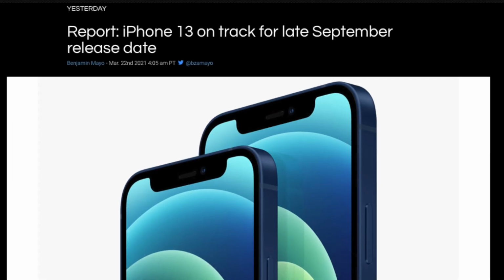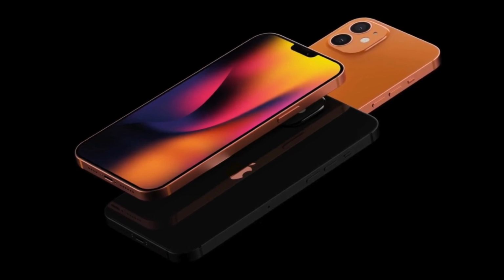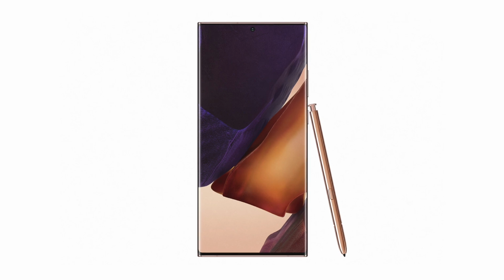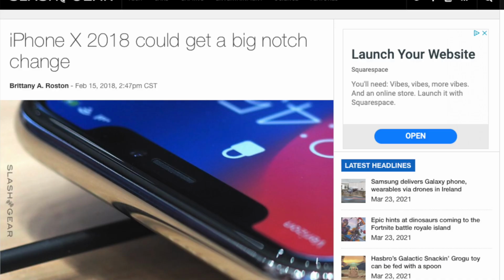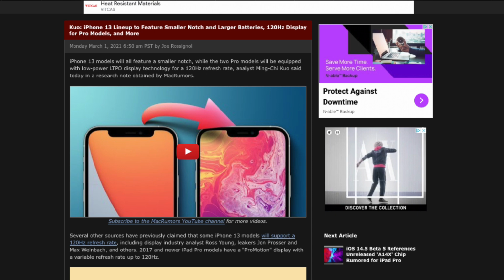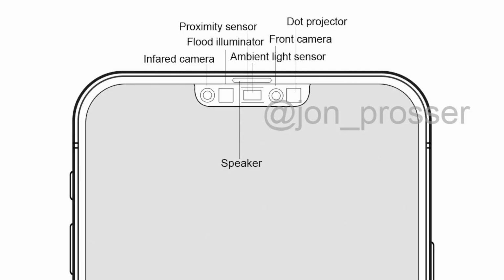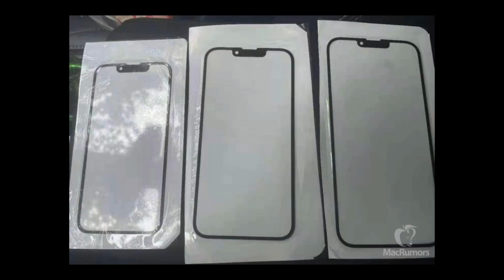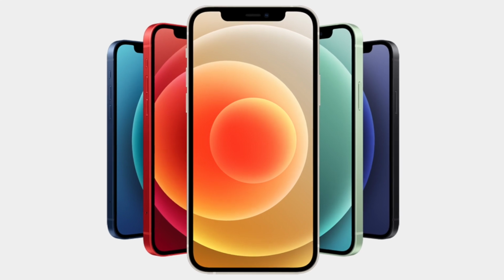Major iPhone 13 Leaks - Smaller Notch Revealed In New Images? 120Hz + September Release Expected!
Time-stamps:
Intro 00:00
September Release 00:41
120Hz LTPO Display 01:23
Smaller Notch 03:02
Outro 06:32

NEW 2021 iPad Pro Leaks - Touch ID Featured In Leaked Cases! Mass Production To Begin In Late-April?